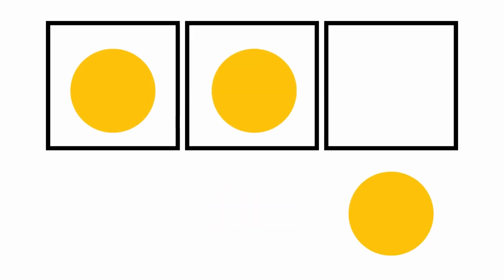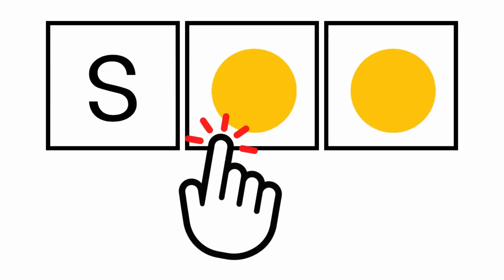Phoneme-Grapheme Mapping | Orthographic Mapping in Kindergarten, First Grade | Science of Reading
Phoneme-grapheme mapping is an important skill for reading and writing because it allows students to connect the sounds of words with the letters that represent those sounds. This process can be tricky for some students, but with practice, they can become more confident readers and writers. By using phoneme-grapheme mapping activities in your classroom, you can help your students overcome any challenges they may face when learning to read and write.

Angela